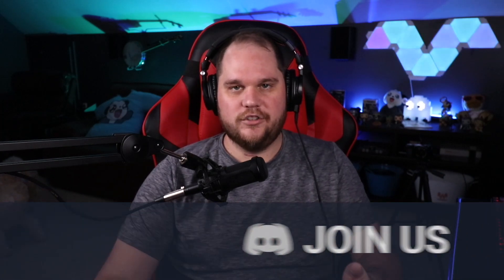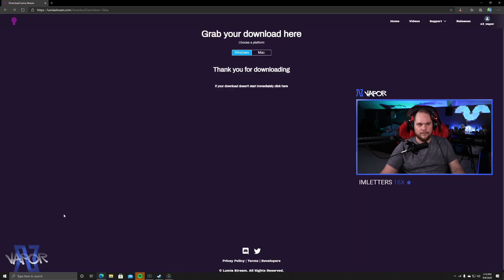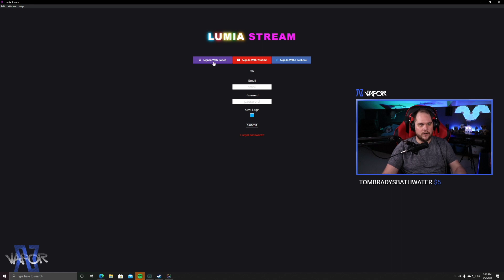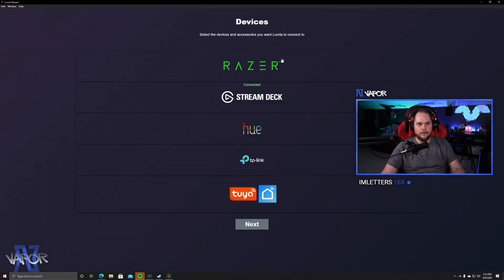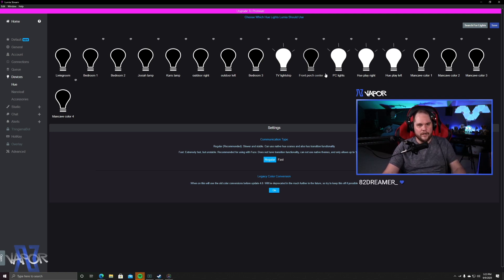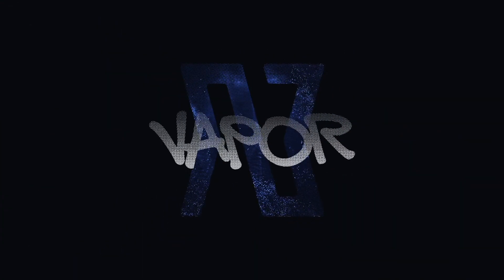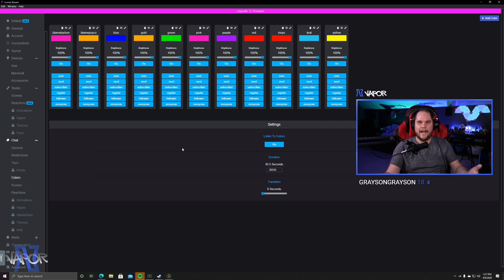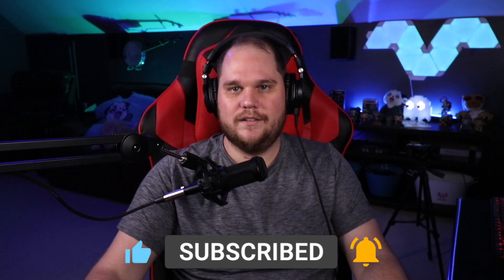How to have chat control your lighting with Lumia Stream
In this video I show you how to give your Twitch, Facebook Gaming, or YouTube gaming chat the control of your smart lighting! This will work with the majority of major smart lighting systems including, Philips Hue, Nanoleaf, Lifx, tp-link, yeelight, cololight, and tuya. It supports Streamlabs, Stream Elements and another of other platforms.

My lighting:
Newer Ringlight
LED Floodlights
Phillips Hue Play-bar
Phillips Hue Color Bulbs
Phillips Hue Lightstrips

Camera Used For Video:
Cannon SL2
Cannon 10-18mm Lens

Audio:
AT-2020 Mic